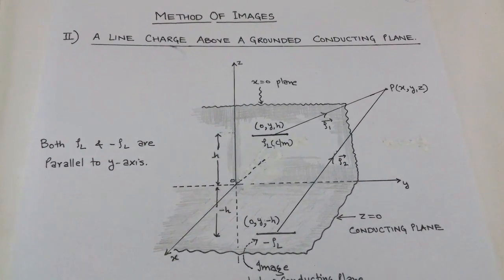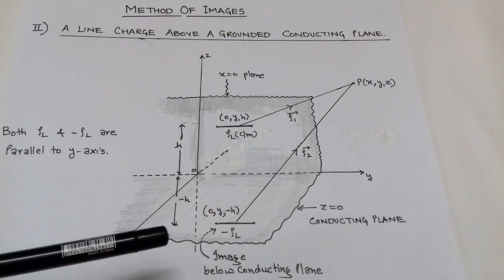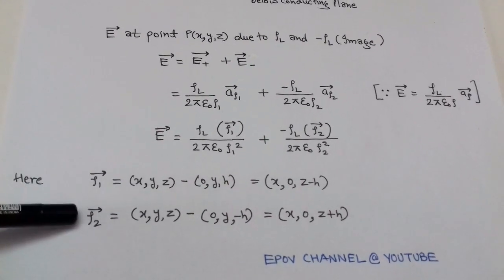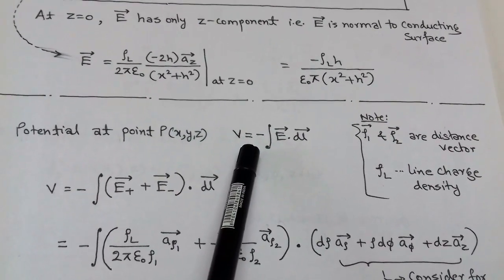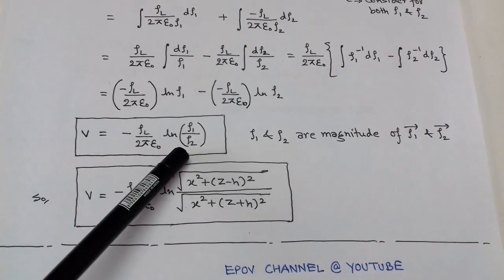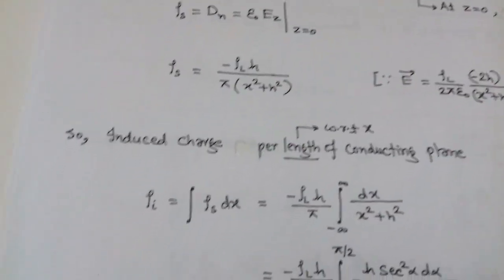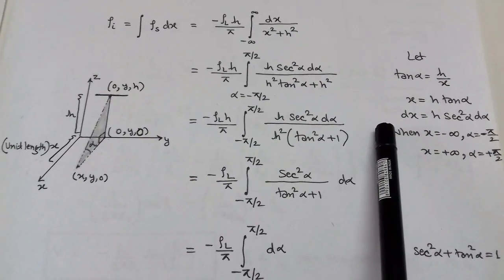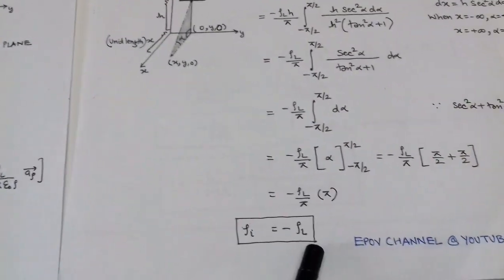2.17 METHOD OF IMAGES for LINE CHARGE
please do correction at 10:57
use negative sign between formula of sec(square) & tan(square)
thanks for good comments.